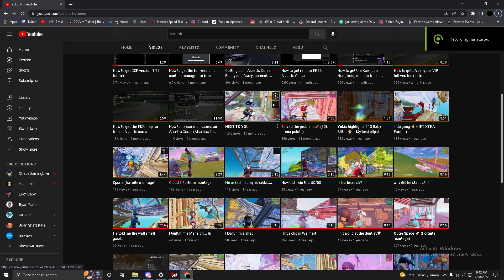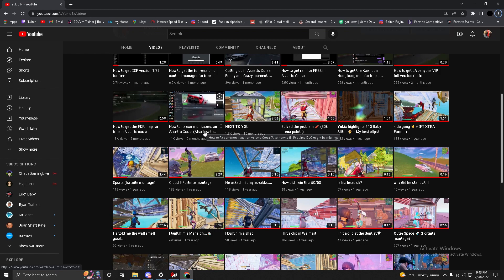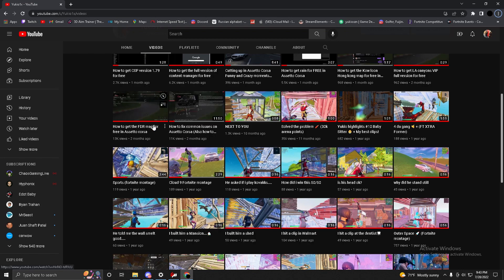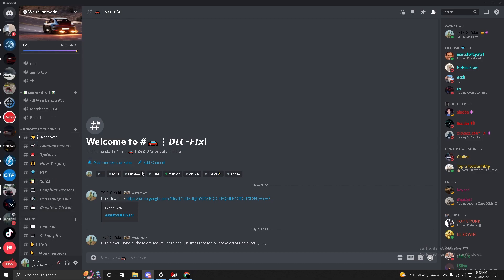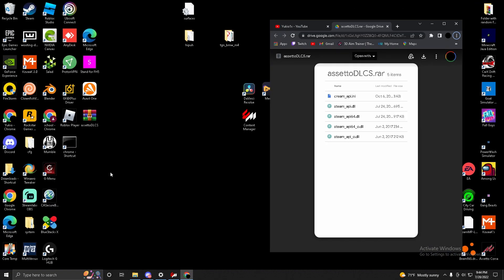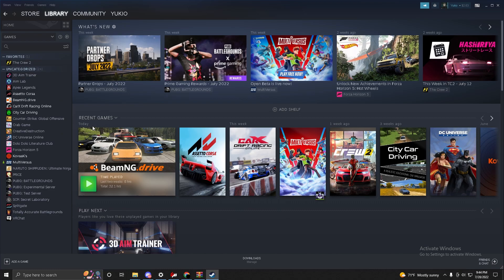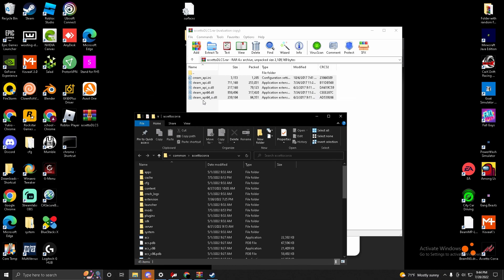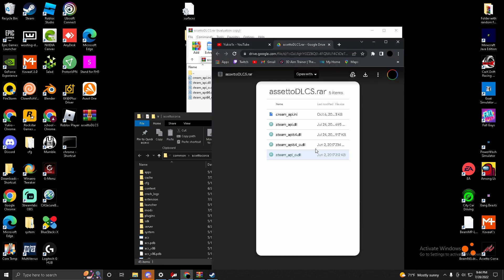How to fix DLC Might be missing error on assetto corsa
Download link in my discord server
LOOK IN THE DLC fix Channel (The download is in there)
2.9k+ members
Same server just different links :)

About this video: This video will show you how to fix the Required dlc might be missing error in Assetto Corsa. And tell you what causes this error.

Tags (ignore)
How to setup your Assetto Corsa game, Content manager assetto corsa install guide, Assetto corsa setup guide